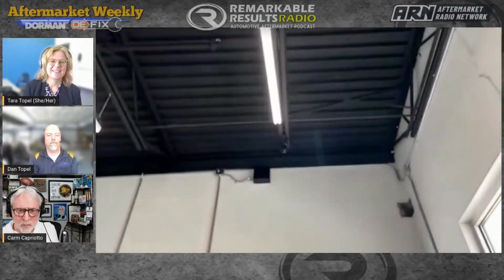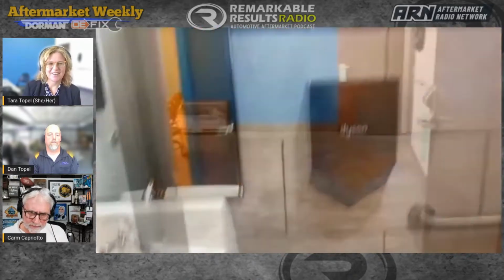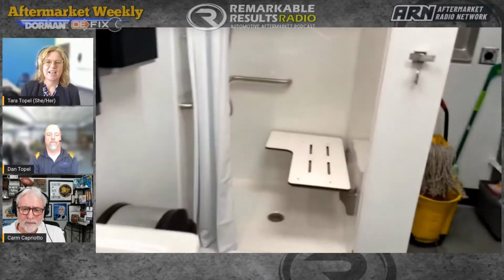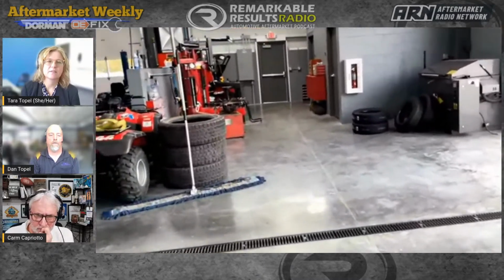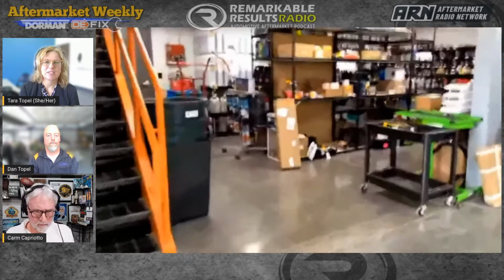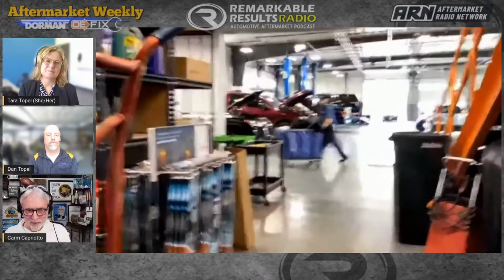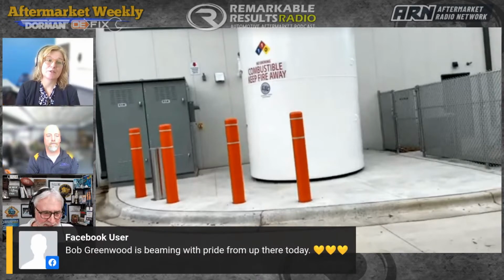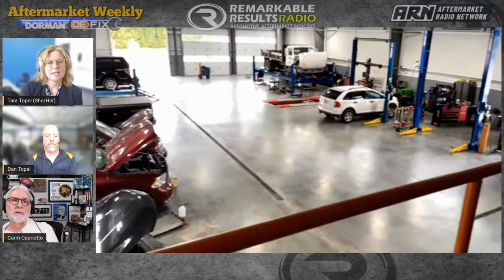Aftermarket Weekly 127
Who wants to take a look inside Topel's Towing & Repair's new facility? Tara and Dan Topel will join Carm on Tuesday Oct 11th at 12pm EST. Streaming Live on Facebook, LinkedIn, YouTube, Twitter and remarkableresults.biz/live